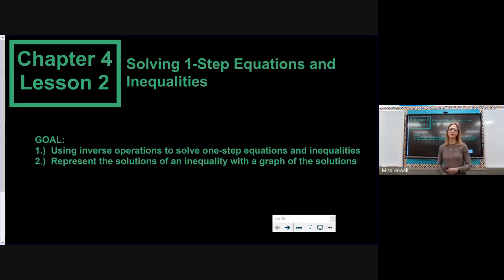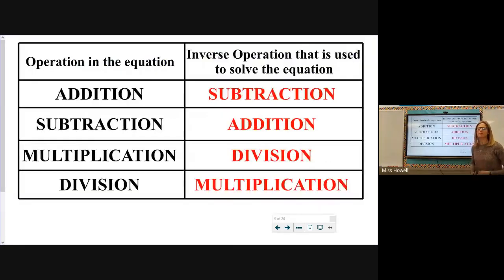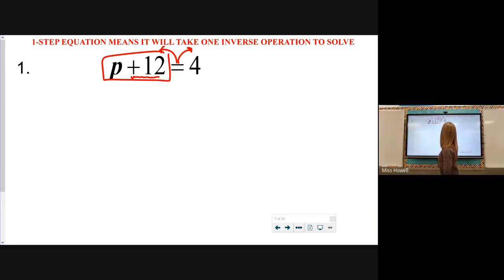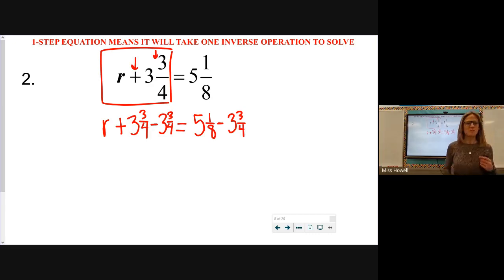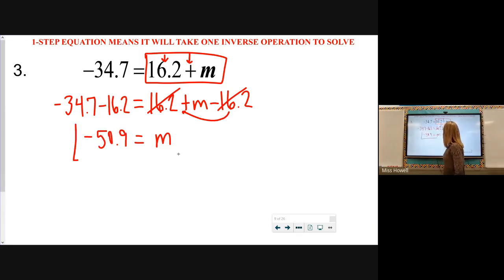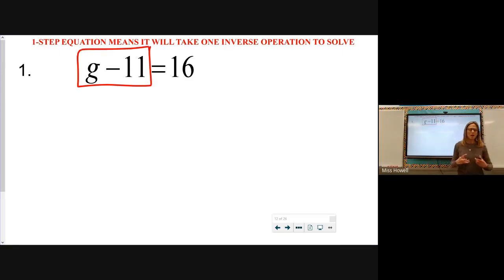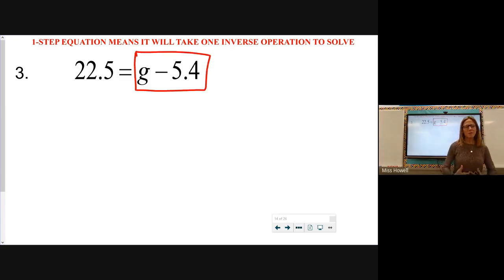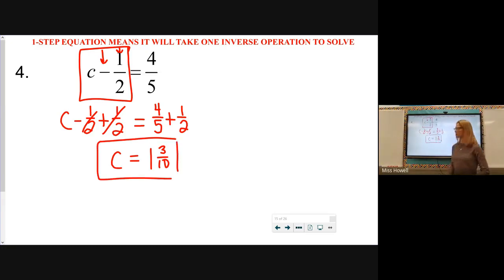C4 L2 1 step equations and inequalities #1